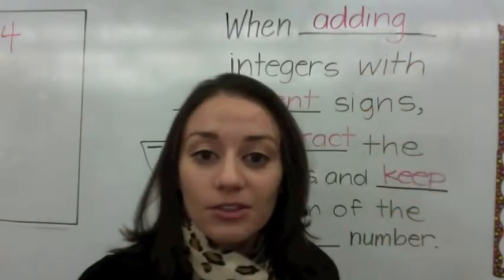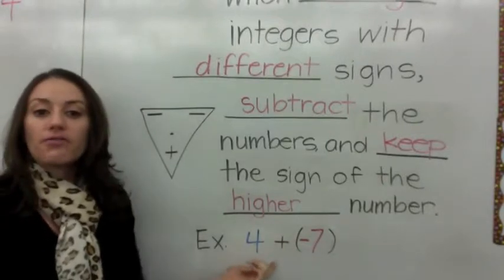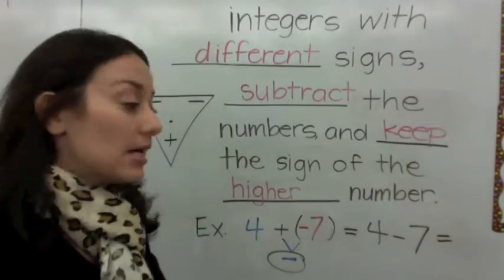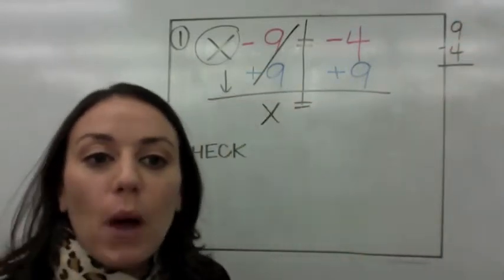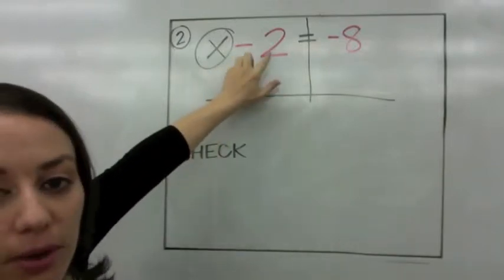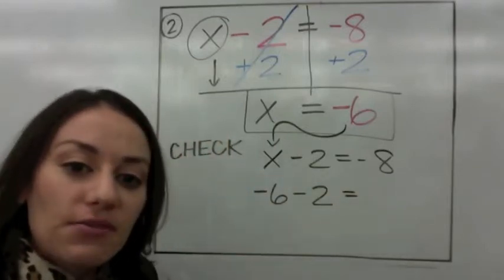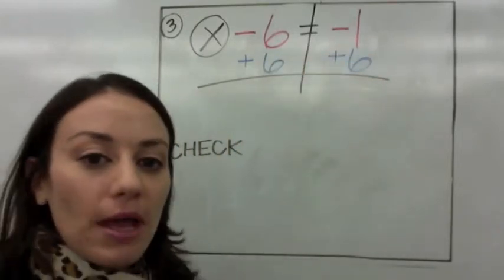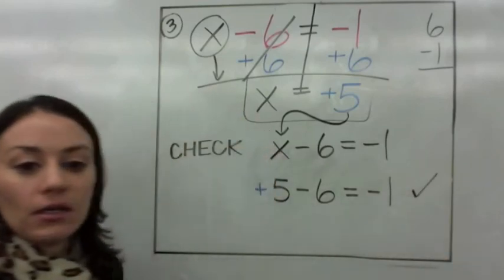Solving Equations By Adding P3 REVIEW